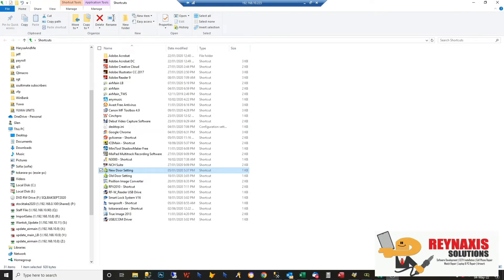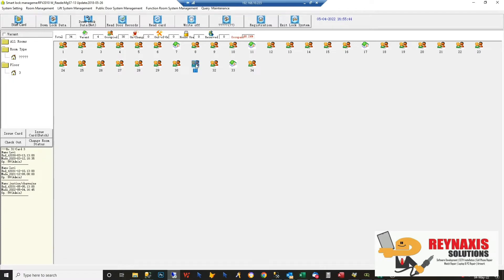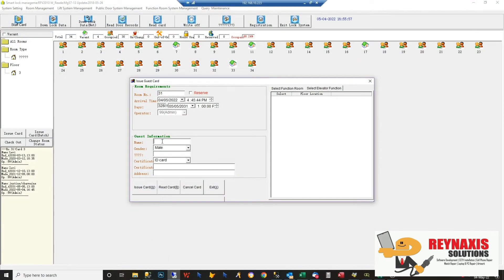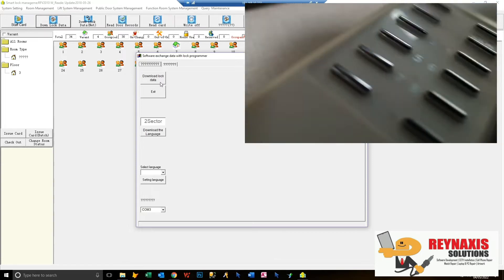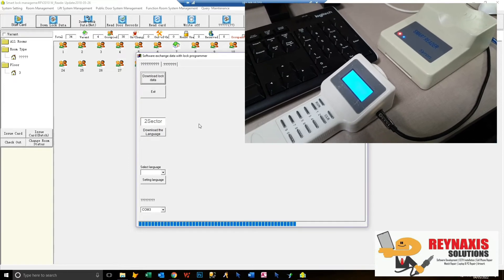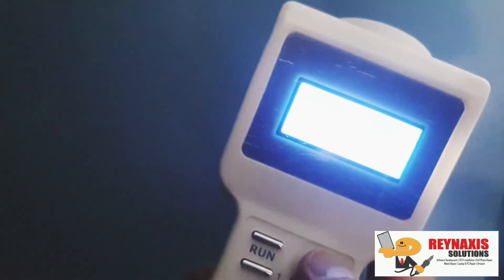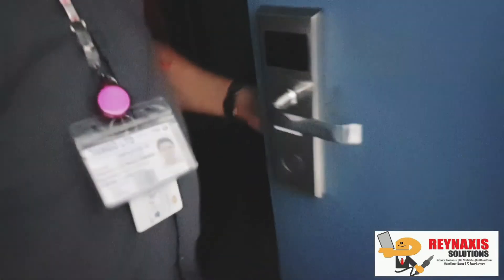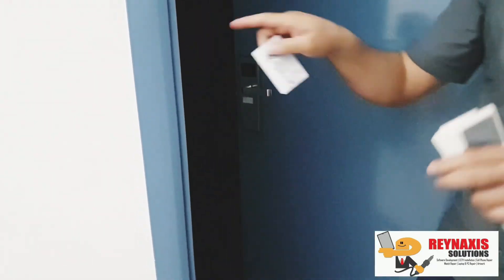Hotel Doors And Cards Setting ( Smart Lock Management System)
How To Configure Hotel Doors And Cards ( Smart Lock Management System)